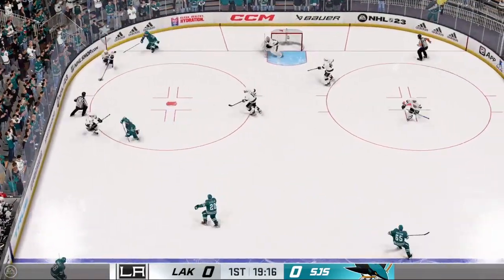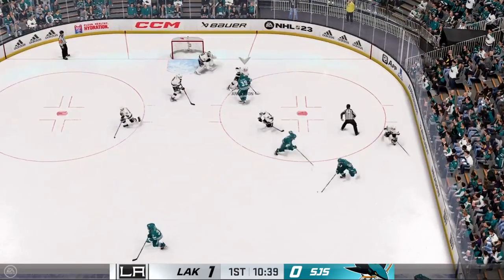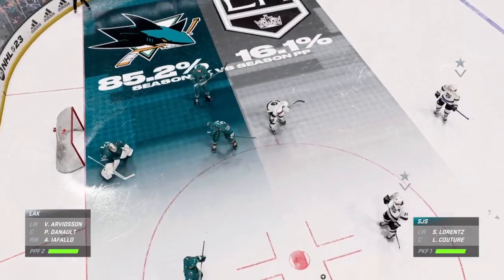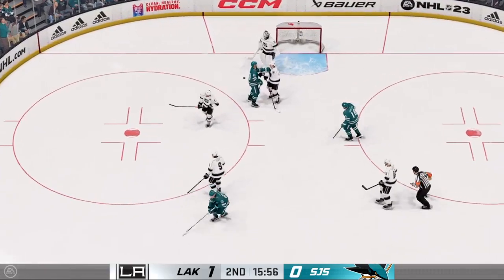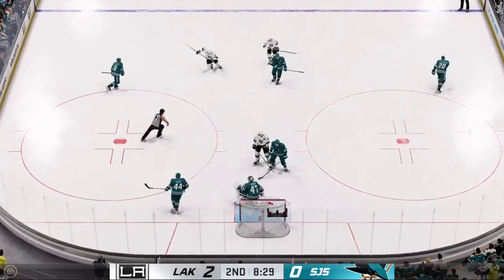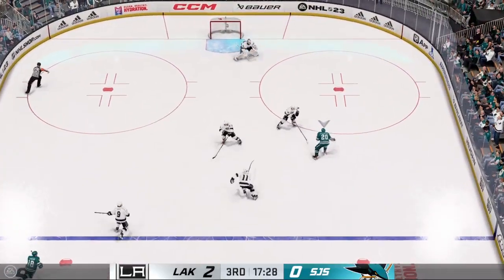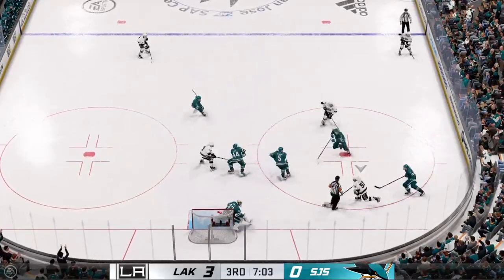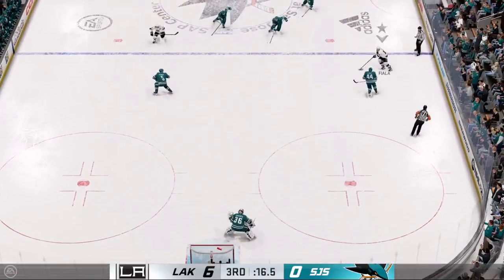Nhl sim season La Kings vs San Jose Sharks